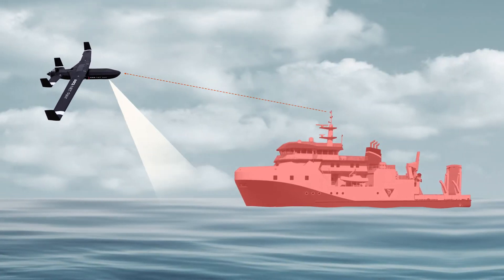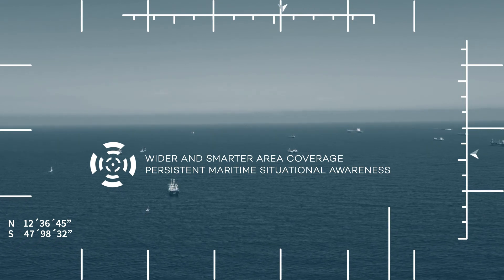Project COMPASS2020 (EU Horizon2020) animated video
COMPASS2020 H2020 Project (Grant agreement ID: 833650)
This project has received funding from the European Union’s Horizon 2020 research and innovation programme under grant agreement No 833650. Communication activities related to the action reflect only the authors' views and the Research Executive Agency and the European Commission are not responsible for any use that may be made of the information these communication activities contain.

COMPASS2020 (Coordination Of Maritime assets for Persistent And Systematic Surveillance) aims to demonstrate the combined use and seamless coordination of manned and unmanned assets to achieve greater coverage, better quality of information and shorter response times in maritime surveillance operations. By combining innovative technologies and integrating them within the current operational procedures, COMPASS2020 solution ensures long range and persistent surveillance, increasing the situational awareness of Coast Guards and maritime authorities, thus increasing the cost-effectiveness, availability and reliability of the operations.

The multidisciplinary consortium consists of fourteen partners from nine countries from research, industry and end-users. The COMPASS2020 Project was launched in May 2019 with a duration of 18 months, extended for an additional 6 months due to COVID-19 Impact.